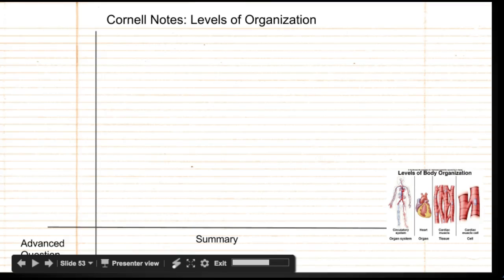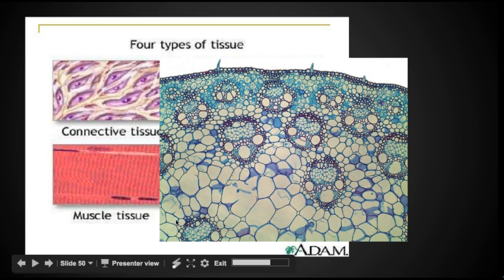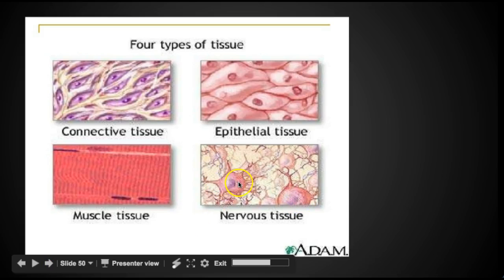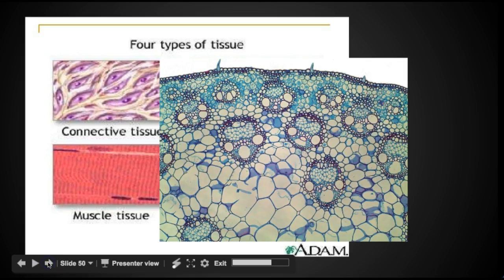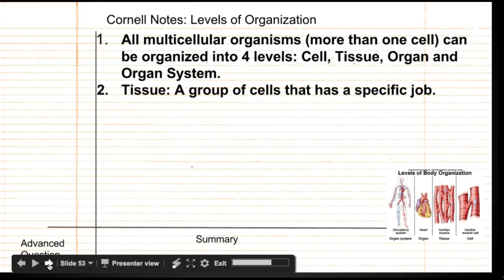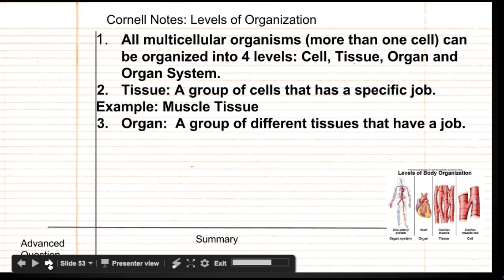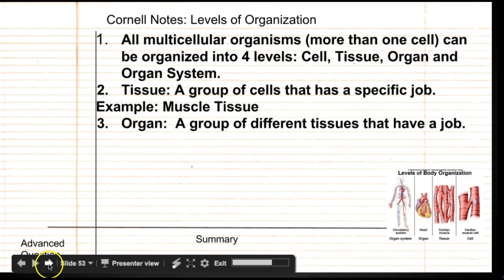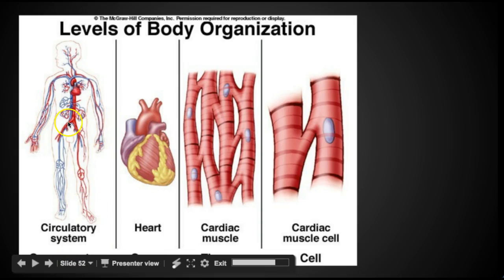Cornell Notes: Levels of Organization